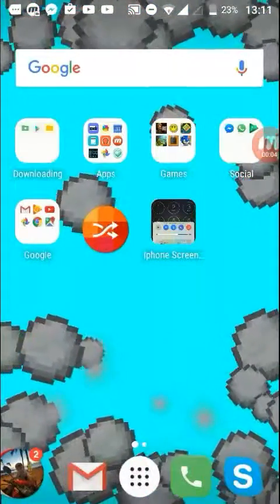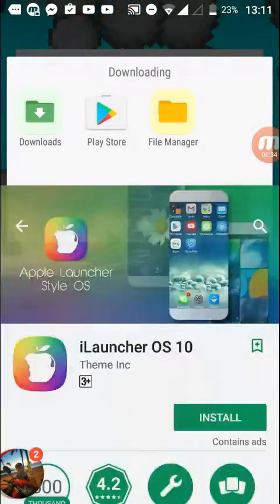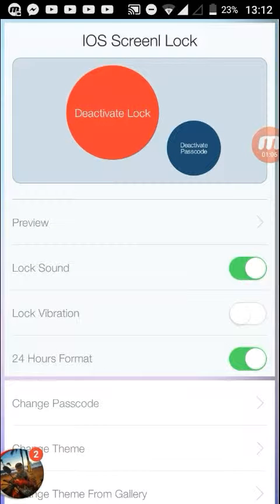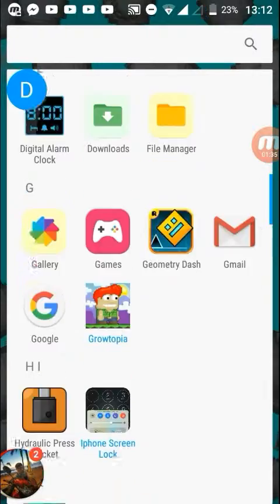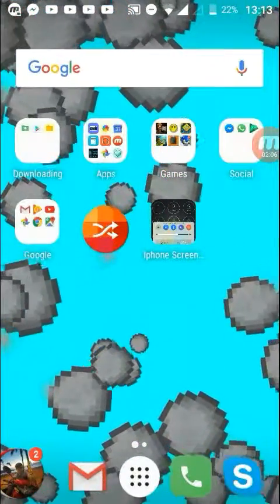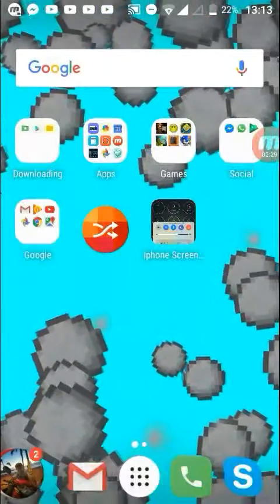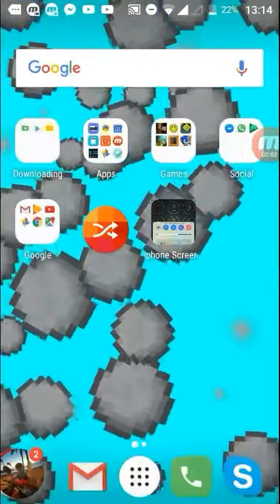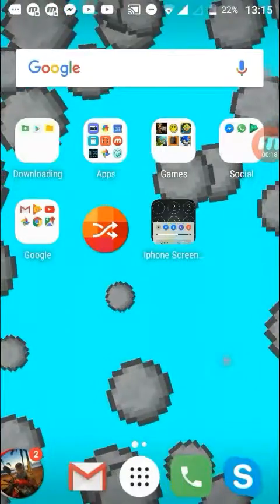Iphone lock screen